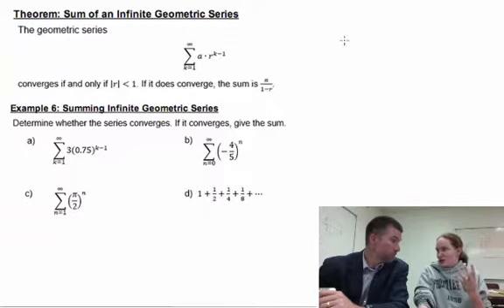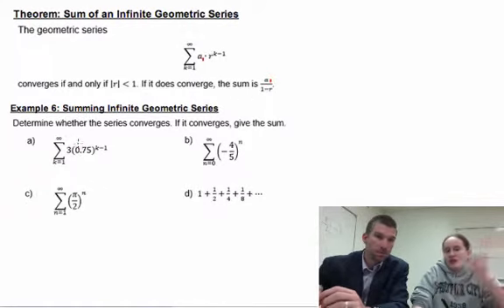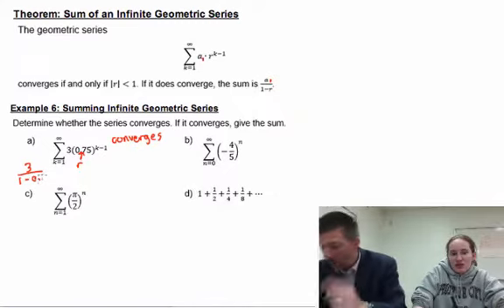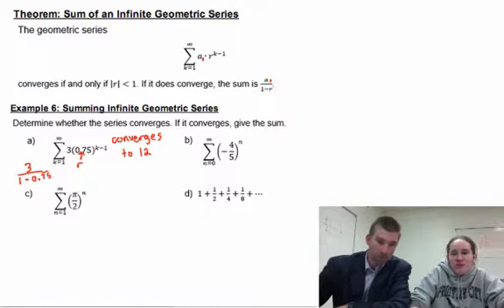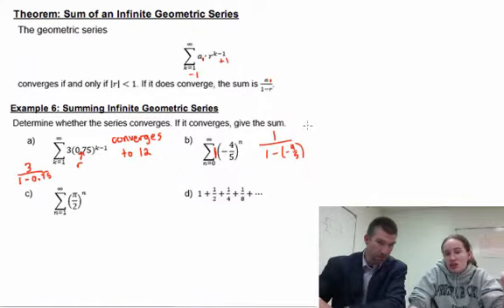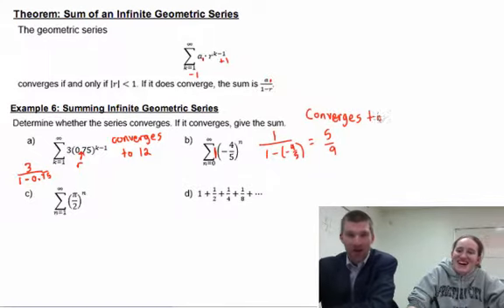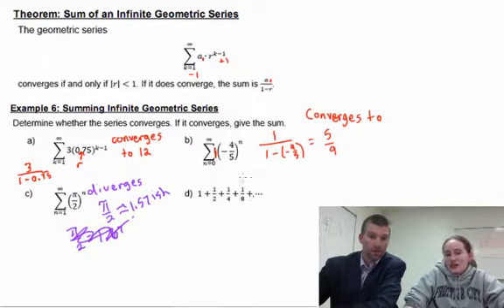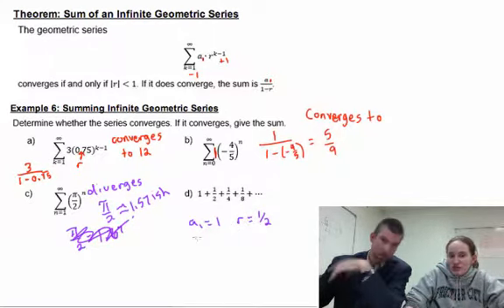Precalculus - 9.5 Notes Example 6: Summing Infinite Geometric Sequences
This example will show you that some geometric sequences have a finite sum.  We will show you how to determine which sequences do and which don't.